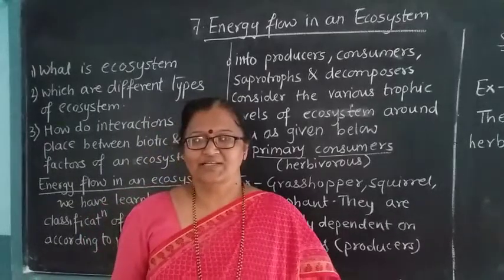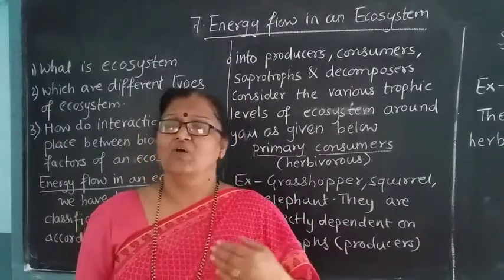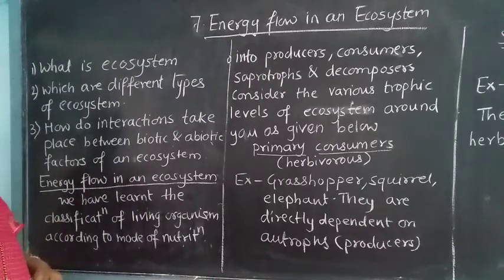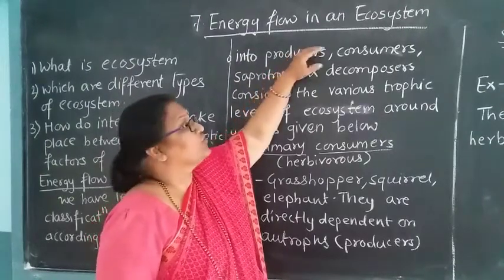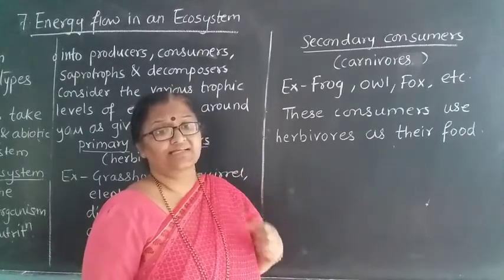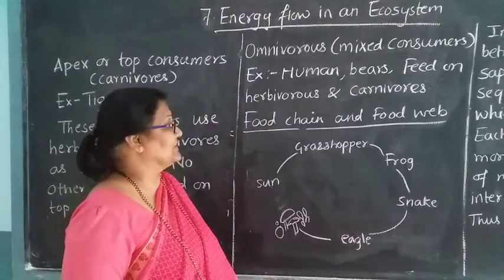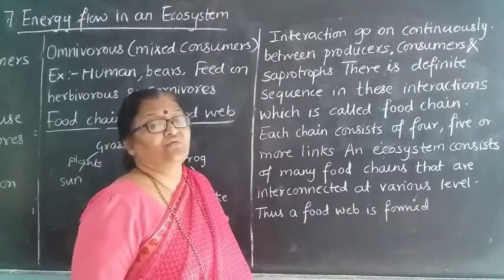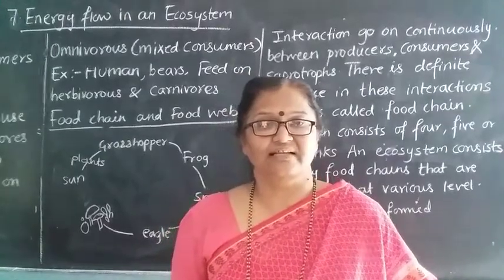9th/sciB/7. energy flow in ecosystem